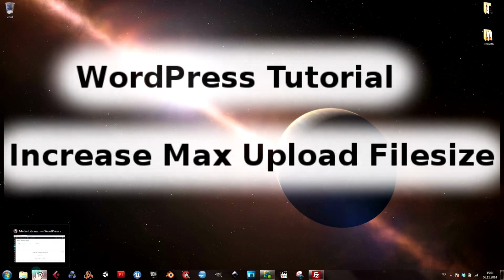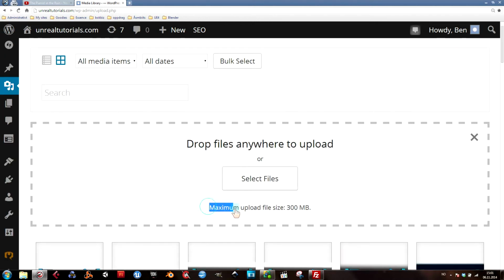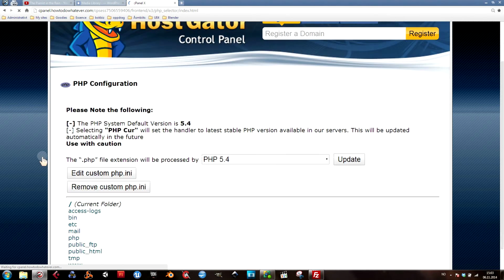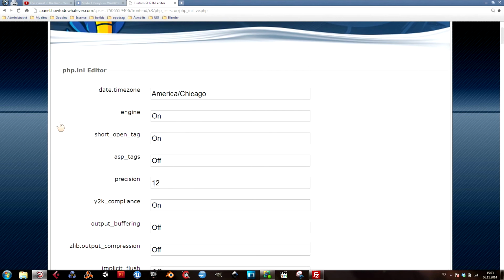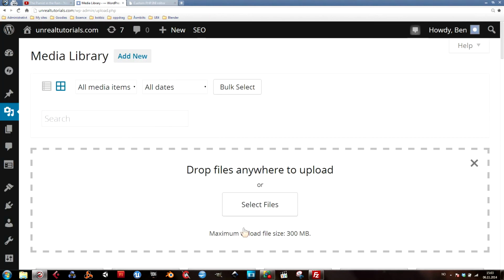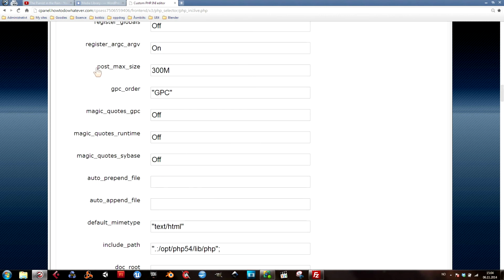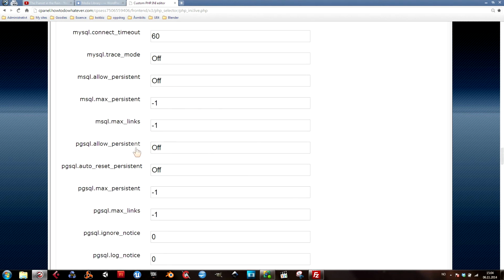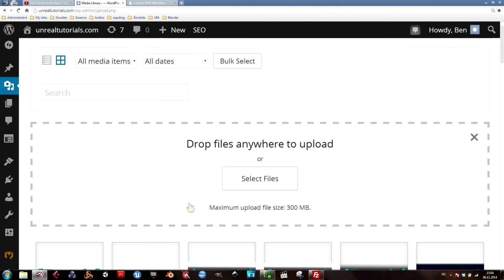WordPress Tutorial - Increase Upload Max File Size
Learn how to increase the maximum upload file size in wordpress.org by changing the settings in the php.ini file located in your hosting package. In this example I use HostGator, but it should work for all hosts.